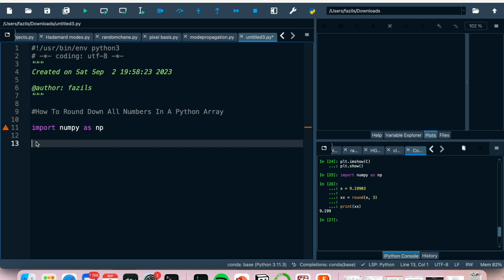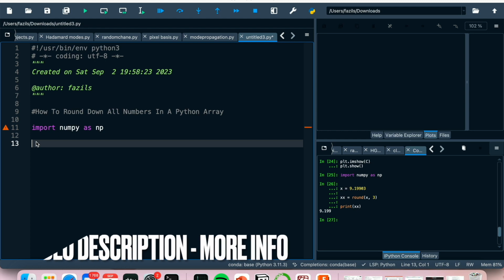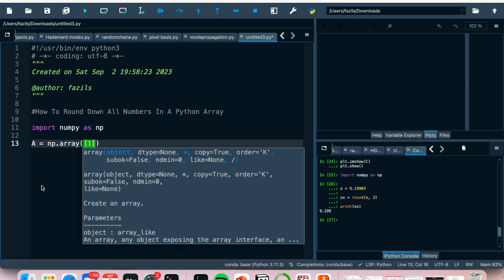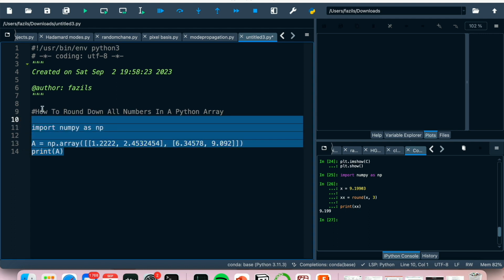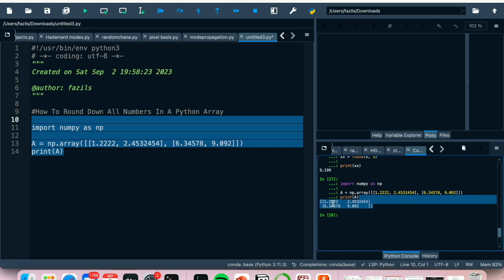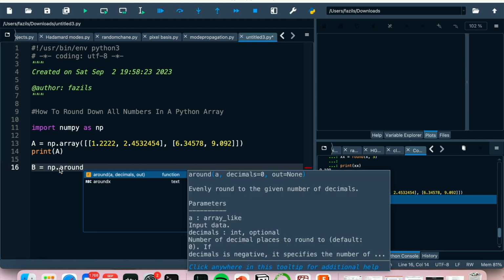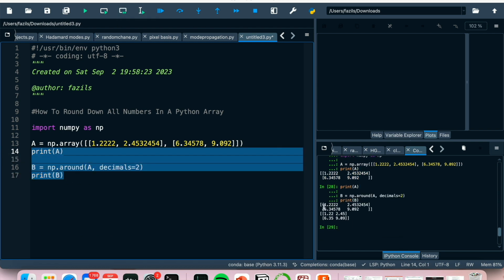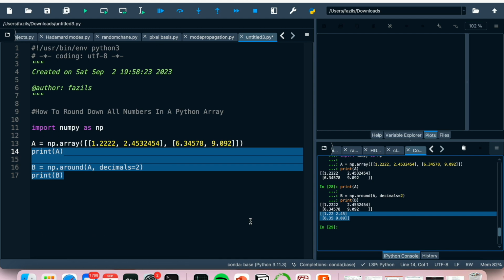✅ How To Round Down All Numbers In A Python Array 🔴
About this tutorial:

Python is a high-level, versatile, and dynamically-typed programming language known for its simplicity and readability. Developed in the late 1980s by Guido van Rossum, Python has gained immense popularity for a wide range of applications. Here are some key characteristics and features of Python:

Easy to Read and Write: Python's syntax is designed to be straightforward and easy to read, which makes it an excellent choice for beginners and experienced developers. It uses indentation (whitespace) to define code blocks, which enhances code readability.

High-Level Language: Python is a high-level language, which means it abstracts many low-level details of the computer's hardware and operating system. This makes it easier to focus on solving problems and writing code.
Get in touch!